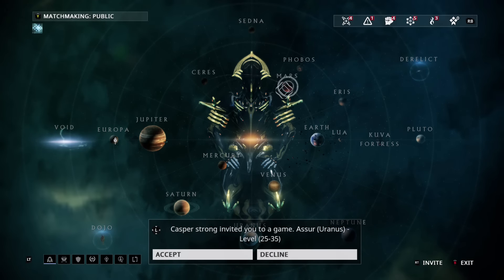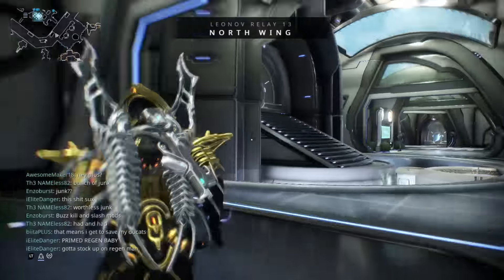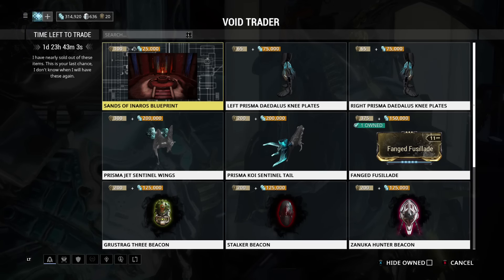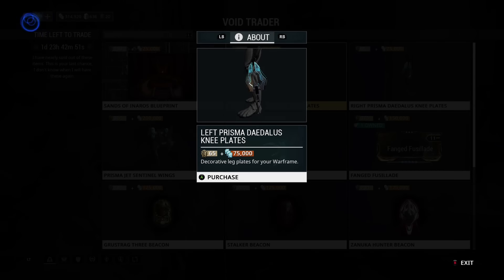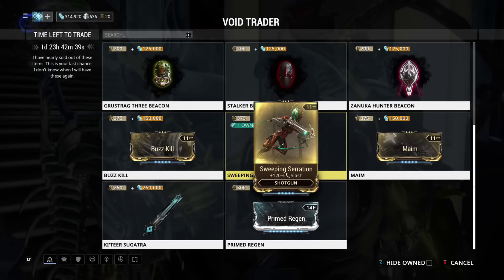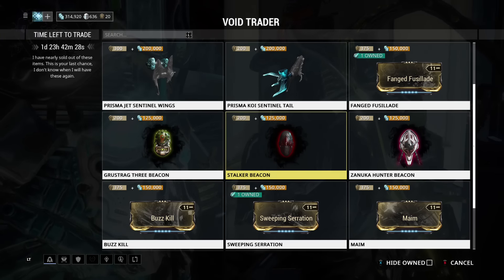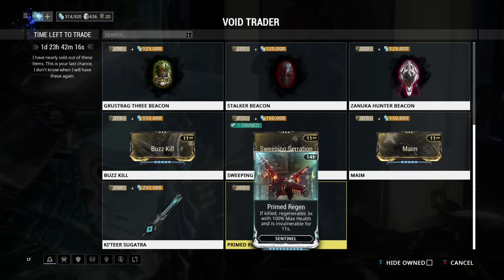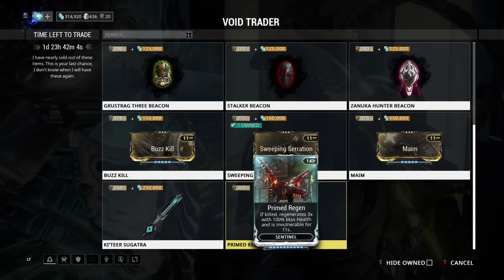Warframe Baro Ki'Teer Void Trader #58 - 2/24/2017 to 2/26/2017 - Consoles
I have researched many stuufs alreaddy just need some time